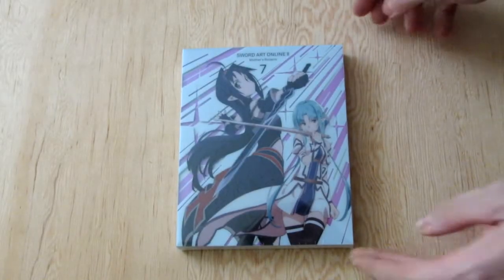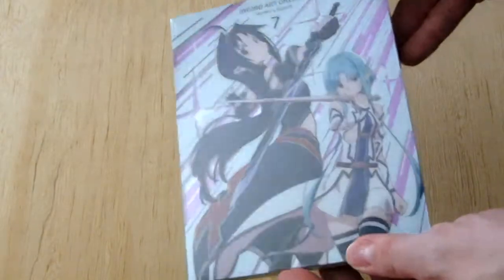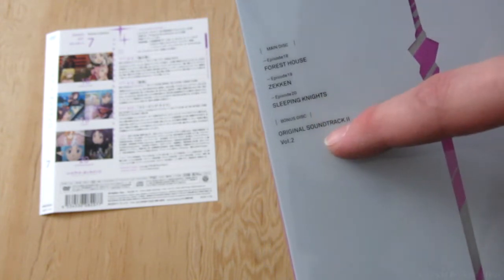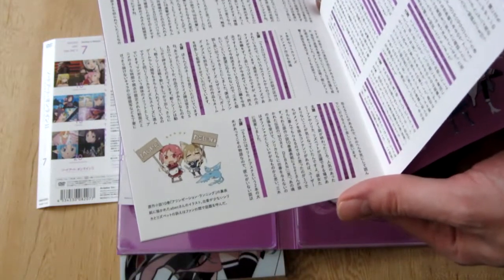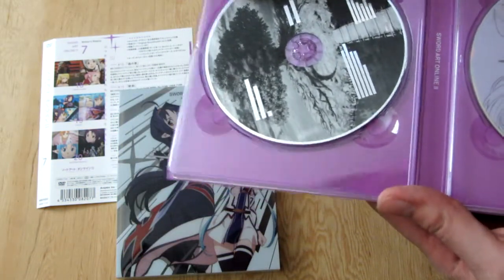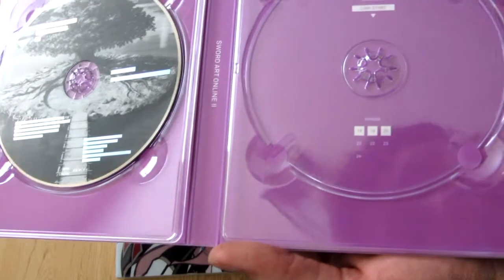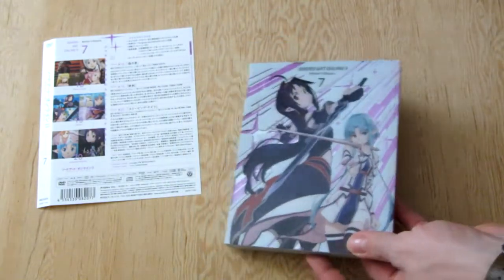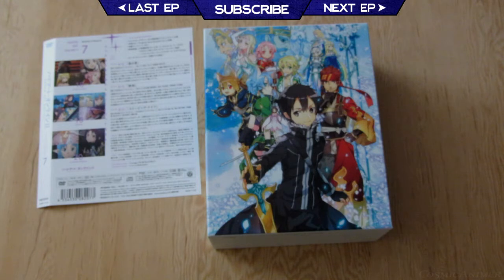Sword Art Online 2 Limited Edition Japanese DVD Vol.7 Unboxing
Another great DVD to add, and it includes the music!

Completely Limited Edition

Vol.7 DVD Includes:
Episode 18 Forest House
Episode 19 Zekken
Episode 20 Sleeping Knights

Bonus Disc:
Original Soundtrack II
Vol.2

Completely Limited Production Edition Bonus:
-Illustration jacket by character designer Shingo Adachi
-Bonus CD (character song)
-Special booklet (16 pages)